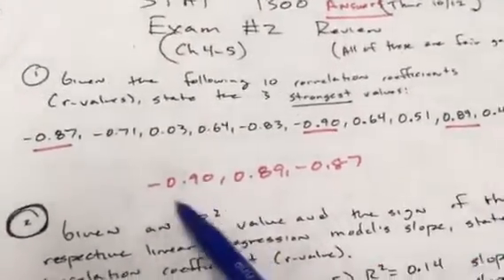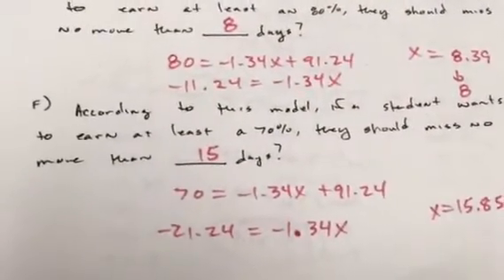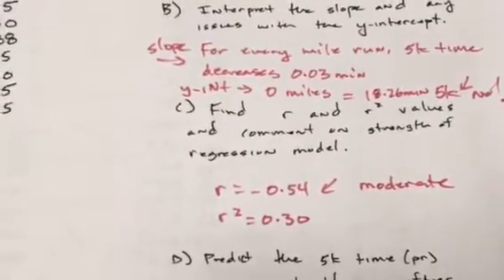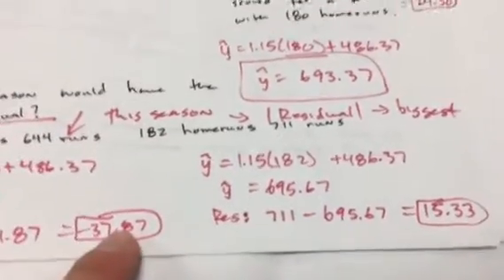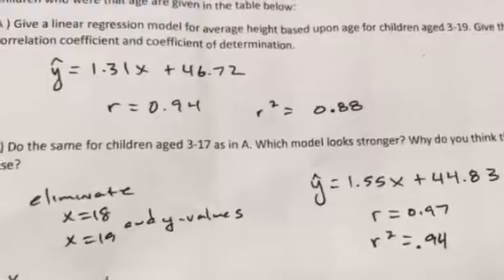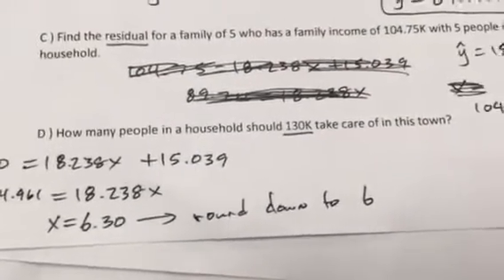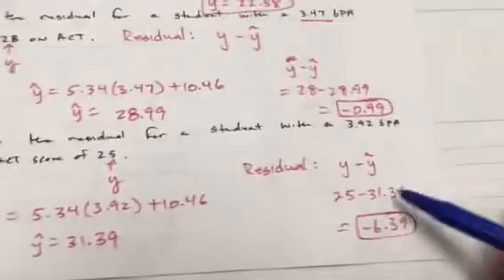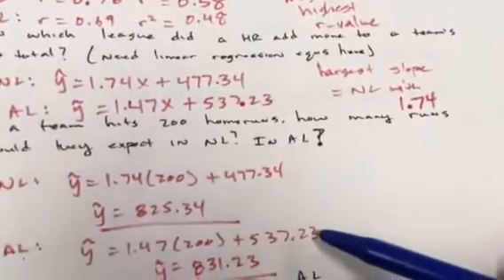STAT 1300 Exam #2 Review Video